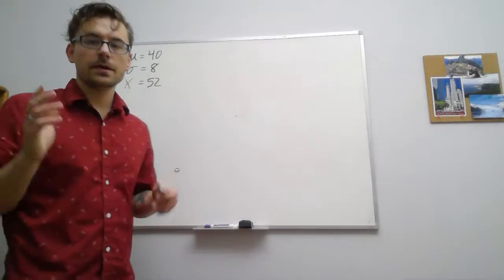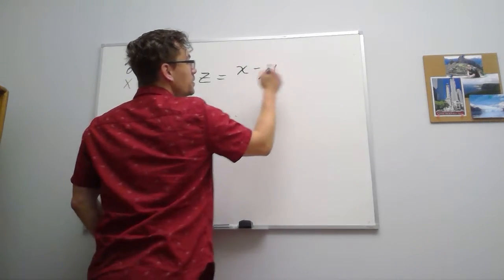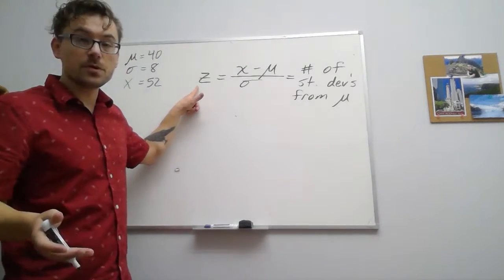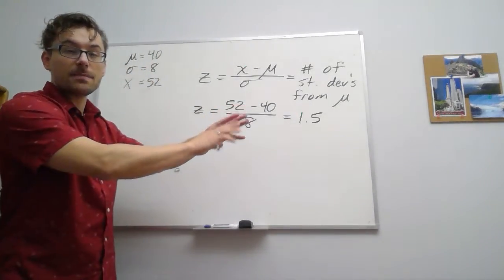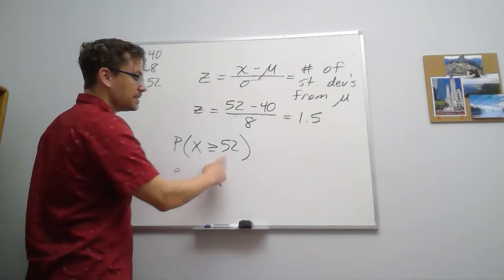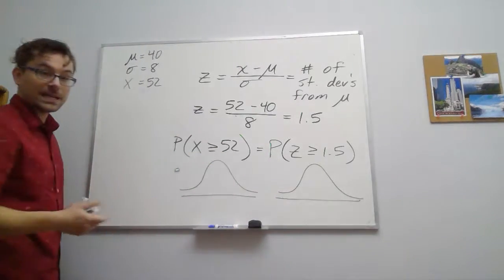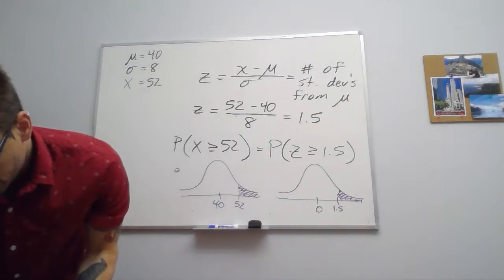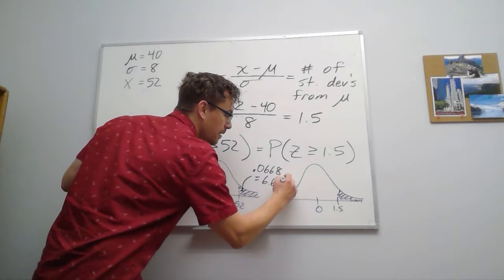Normal Curve: Z Score and Probability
Find a Z score and the associated probability if we have a normal distribution